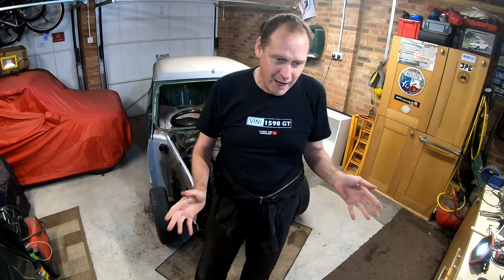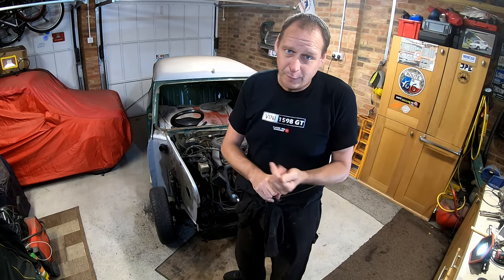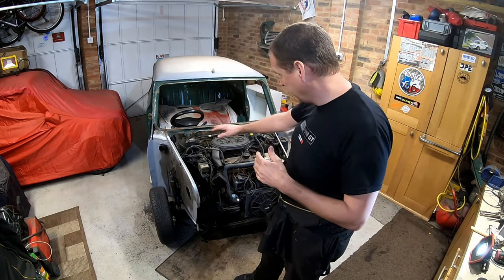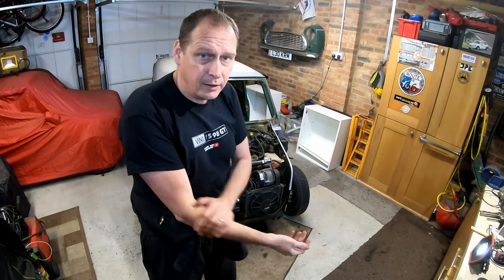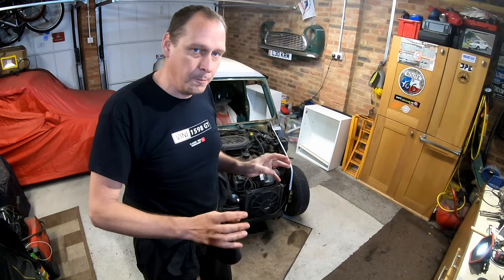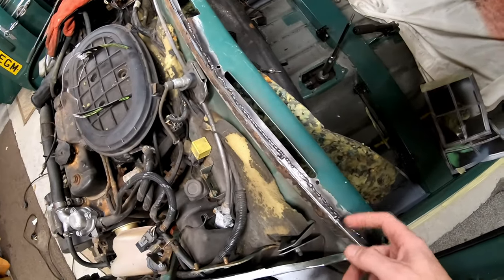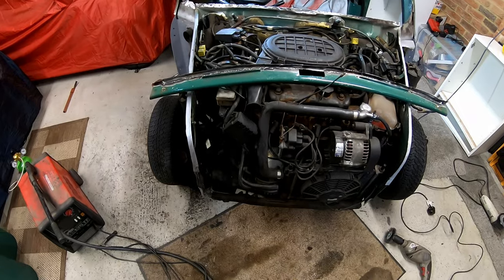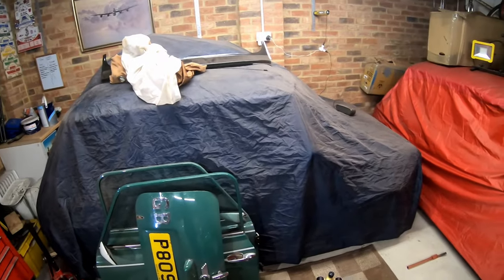Classic Mini Workshop - Project Sprout Pt.25 Scuttle panel Repair & Replace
Here it is, the new project Mini. Found on E-bay but I lost the auction only to later find the higher bidder messed the seller around so it was offered to the next highest bidder. Me. The Mini is a 1997 Rover Cooper MPI and has been off the road in a garage since 2007! It's what some might call a barn find.

In this update I remove what was left of the heavily corroded scuttle panel and inspect the bulkhead / firewall. Luckily the actual bulkhead parts was not to bad requiring only a small patch but the top dash rail turned into a bit of a mess and requires complete replacement. I wasted a good few hours trying to repair the dash rail but in the end was not happy with the quality of repair so un picked the spot weld and removed it. I have ordered a new dash rail and will fit a new Heritage part.